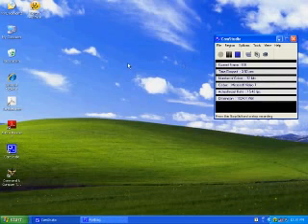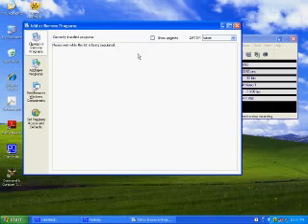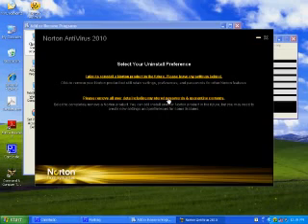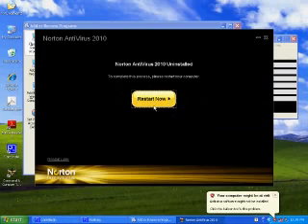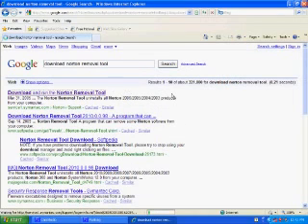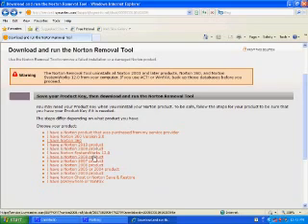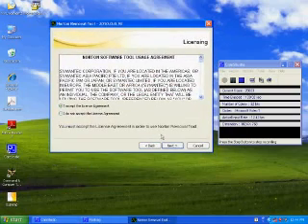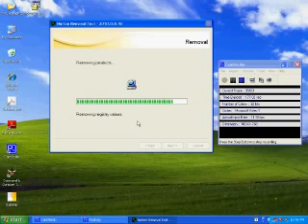How To Uninstall Norton Antivirus 360 or other versions on Windows XP, Vista or 7 Seven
This video covers the step by step process of uninstalling Norton Antivirus from Symantec, including how to download and run the Norton Removal Tool, which gets rid of everything the Norton Uninstall process does not.  Remember, once you have uninstalled Norton, you will need to install an antivirus to be protected.